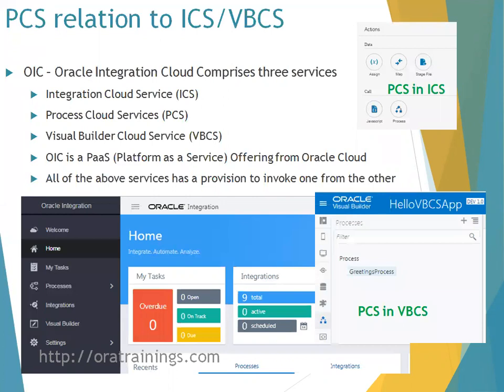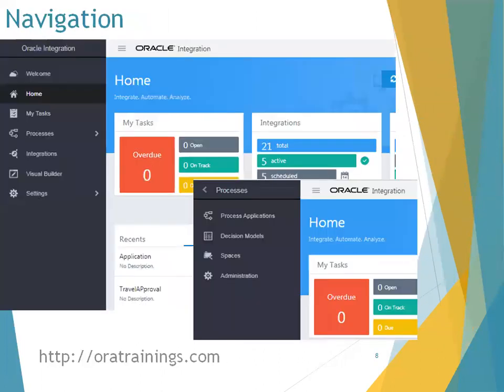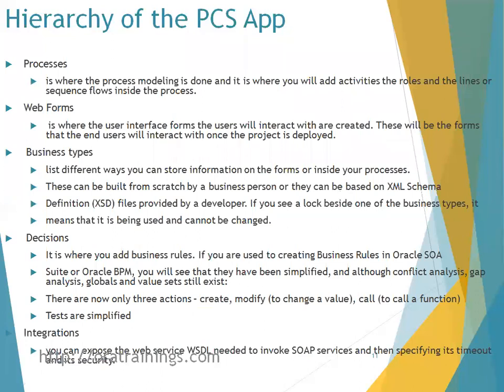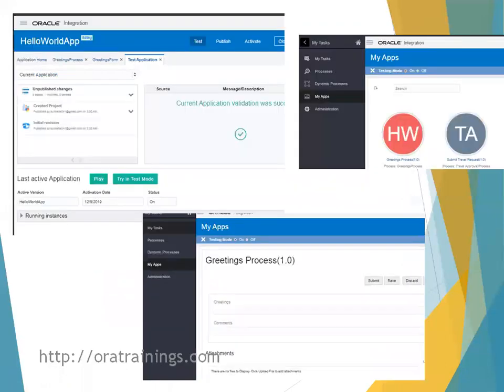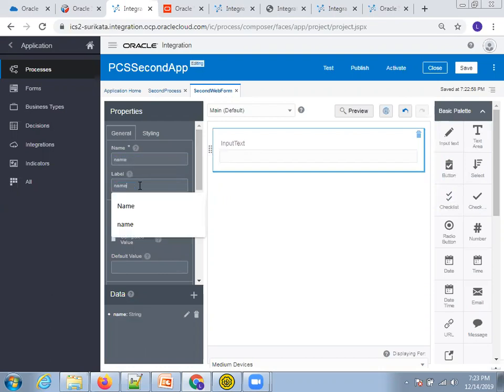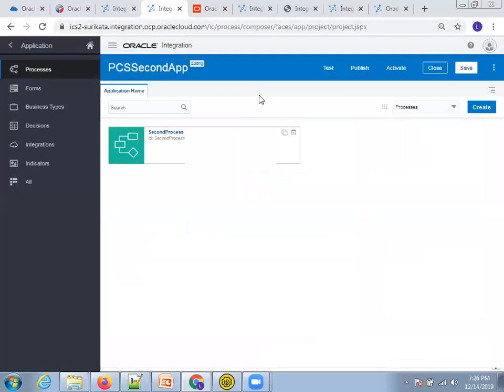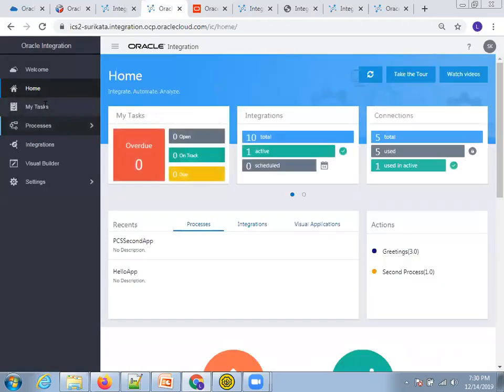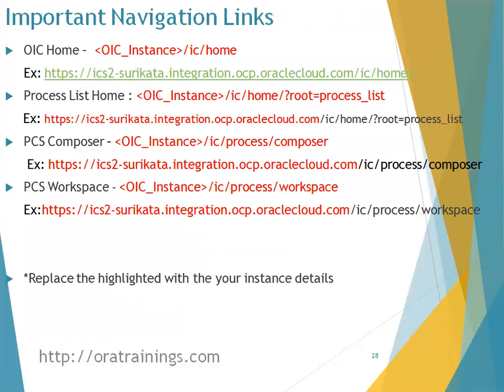Oracle PCS Sample Application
Overview of Process Cloud Service - Simple App